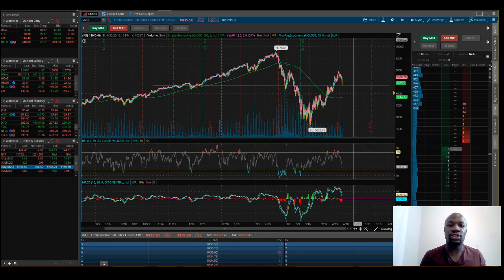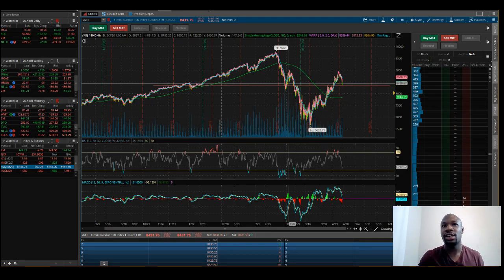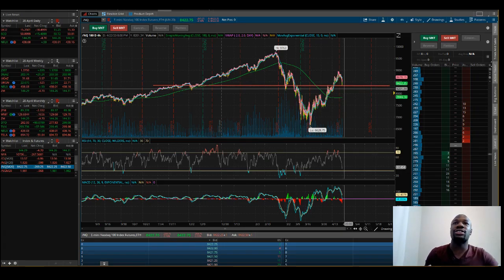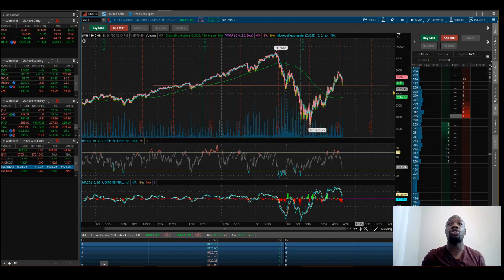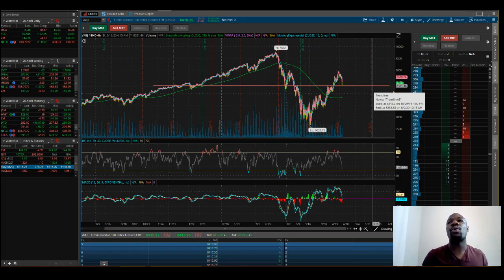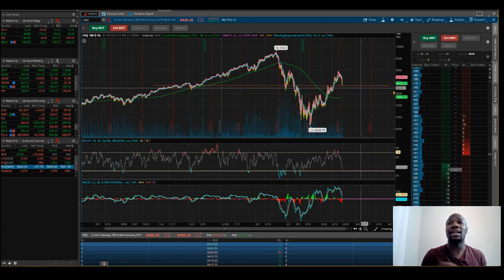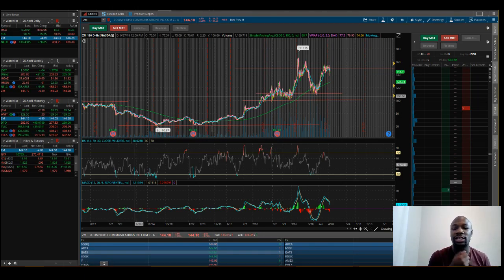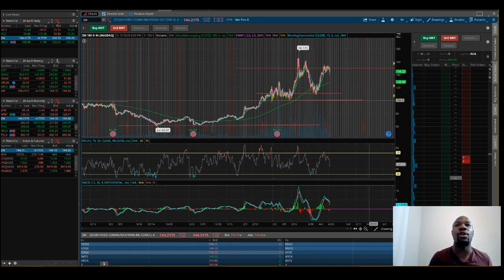WILL THE MARKET GO UP AND DOWN? HOW TO PLAN THE ENTRY!!!👀👁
💯Make trading easier for yourself and learn the right way to plan an entry in this market! Safeguard some risk for yourself with ideal setups! Let's talk about it!

♥️ 😍As always, a special thanks for all of our viewers, comments, likes and haters.

💡NOTE: For our SUBSCRIBERS ONLY, We host a monthly free intensive stock training webinar!💡

📌If there's a video idea that you have please drop it in the comment or in a DM and I'll see if we can get it uploaded for you!  We focus on Day Trading, Swing Trading, TD Ameritrade, Investment, Entrepreneurship, Online Marketing, Online Sales, Vlogs, Inspirational & Motivational content.

📌If you're new to trading my advise is to utilize as much free information as possible before you decide you want to purchase any type of product.

📌If you're new to trading and investing my advise would be to join our free Facebook mastermind and also our free (at the moment) discord channel!

Thank you so much and have a blessed New year! Stay positive, Stay productive!